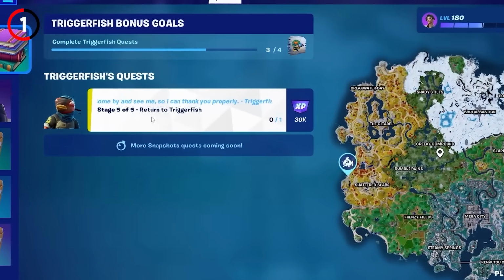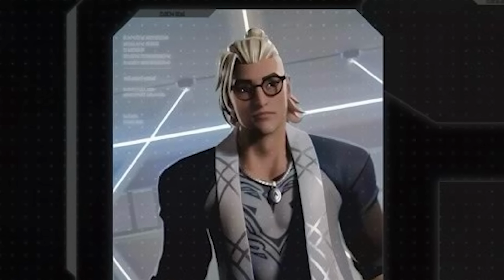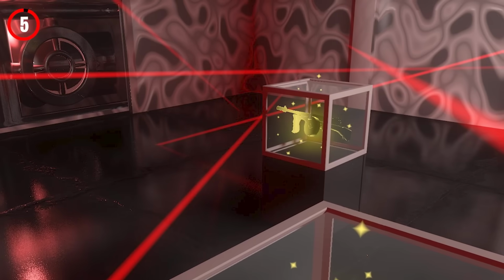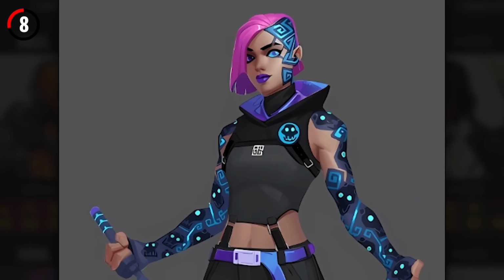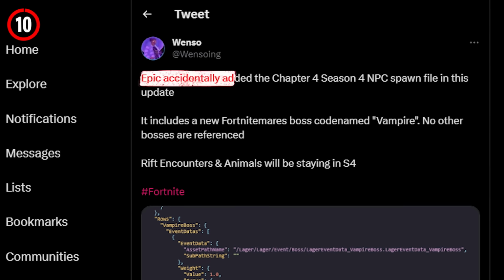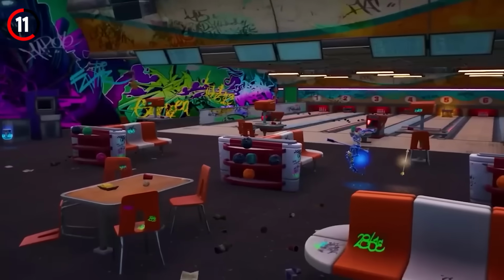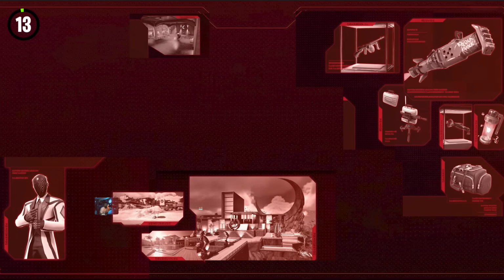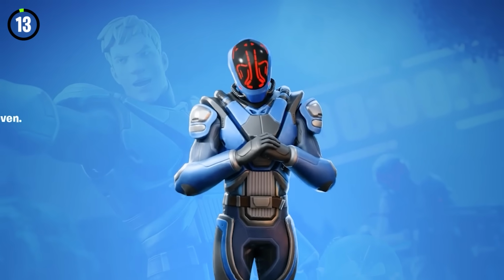Fortnite Chapter 4 - Season 4 Battle Pass Trailer (Full Showcase)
fortnite chapter 4 season 4 battle pass trailer full showcase official skins, leaks, live event, new season update in fortnite battle royale

trailer by @M2_ANIMATION